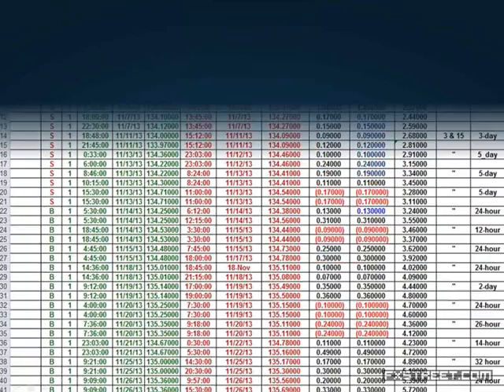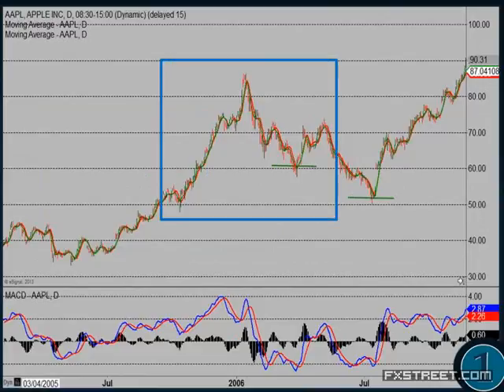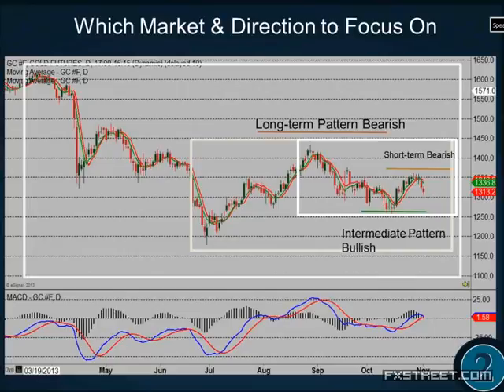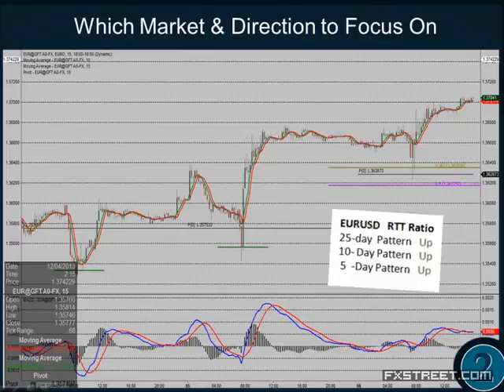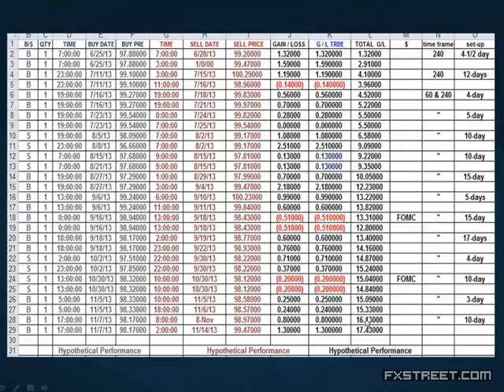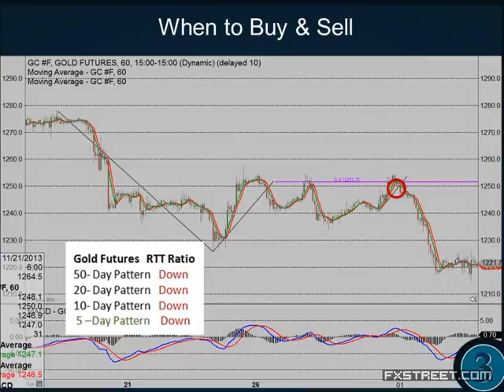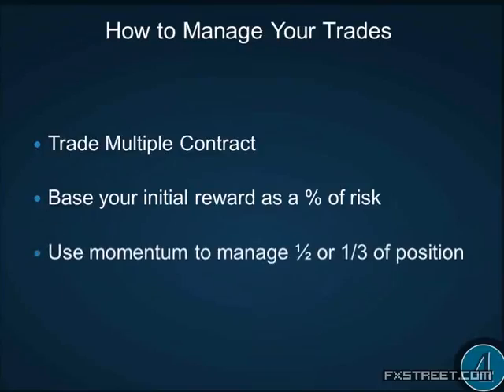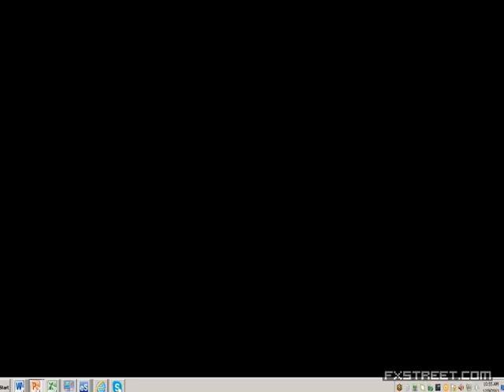Jay Norris: Statistical Validation: The End Game In Trading Education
Date of issue: 09 December 2013. Speaker: Jay Norris. Trader and author Jay Norris talks about the importance of having a trading method that lends itself to benchmarking, or statistical validation, and demonstrates the method he uses. You will learn why benchmarking is imperative to your success as a trader and of the 4 steps you need in place before you can build a history of reliable statistic data to valid the method you have chosen to trade.